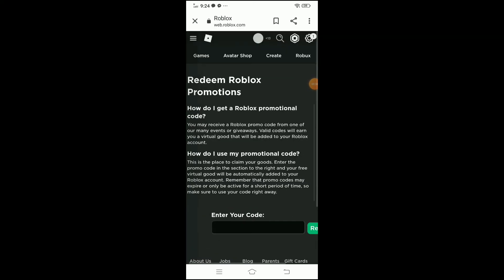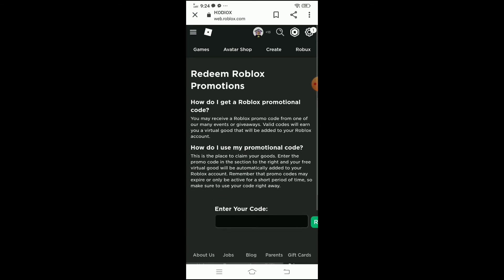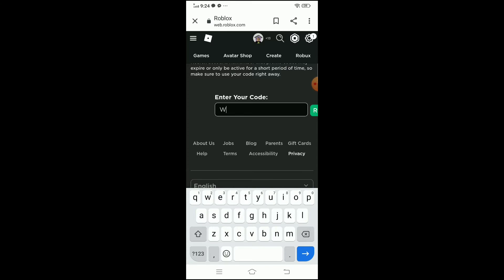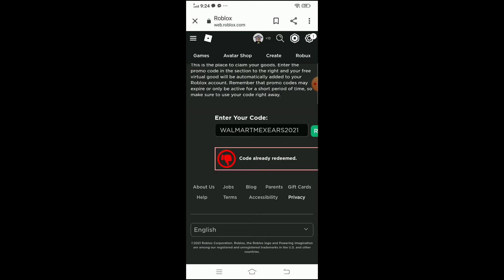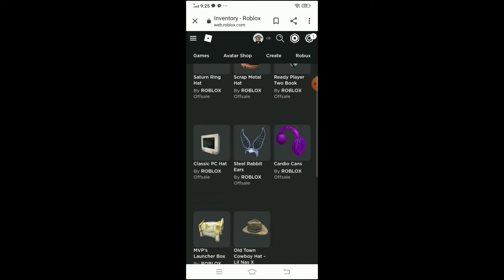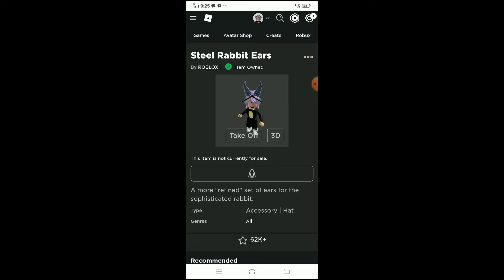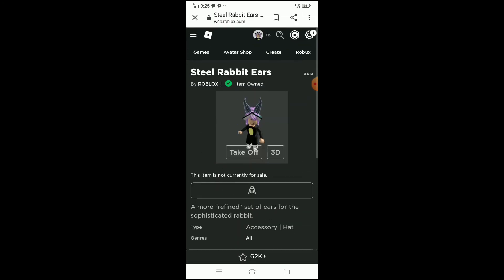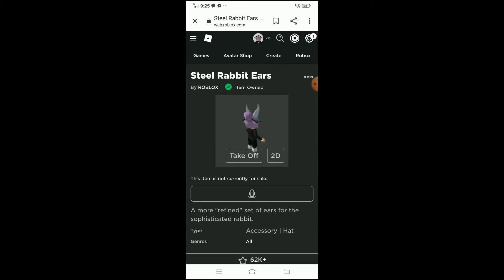how to get the steel rabbit ears in roblox! promocode